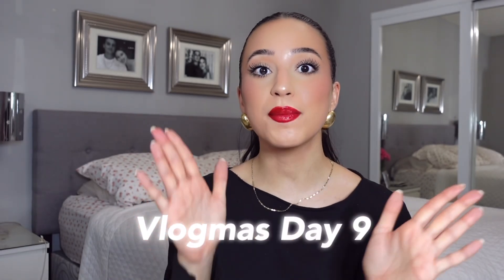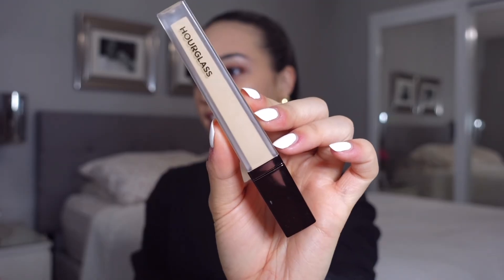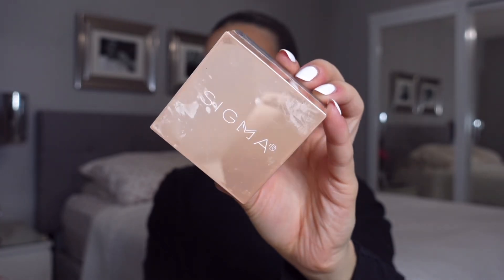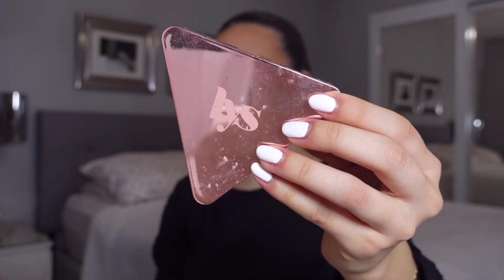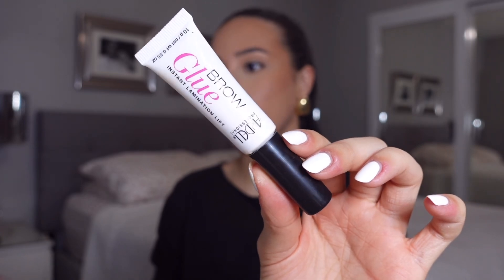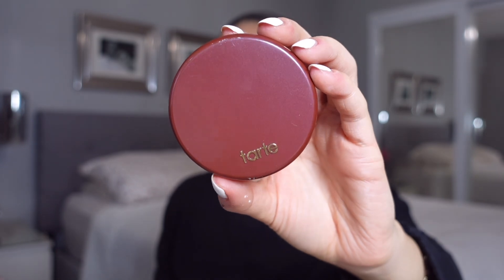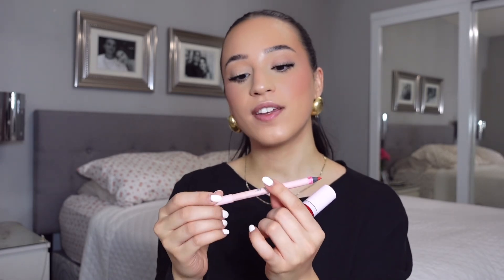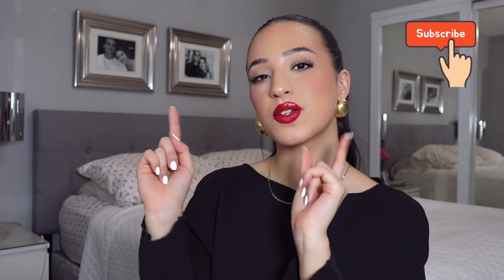HOLIDAY GLAM | high end edition | VLOGMAS DAY 9 ♡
Hi everyone!! I am Julie Piedra and I am a 22 year old MUA/Esthetician & Content Creator in South Florida. I absolutely love all things beauty and I would love for you to be a part of my community!

Product Links: